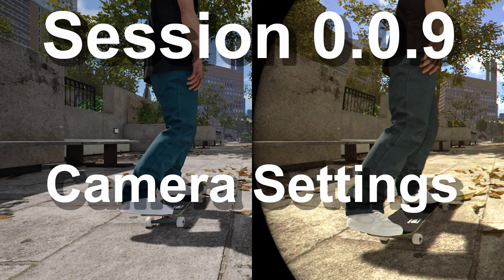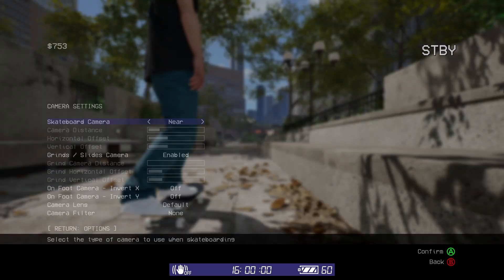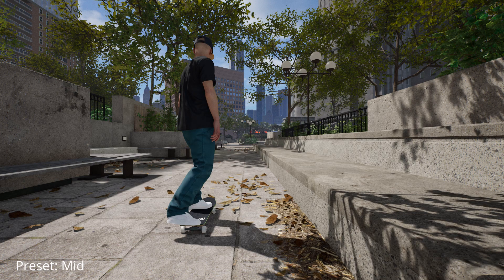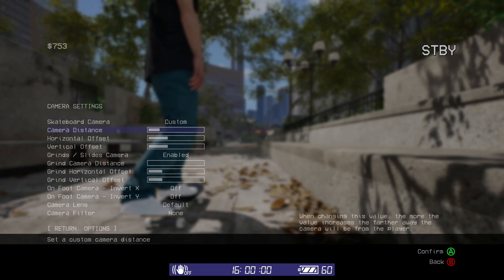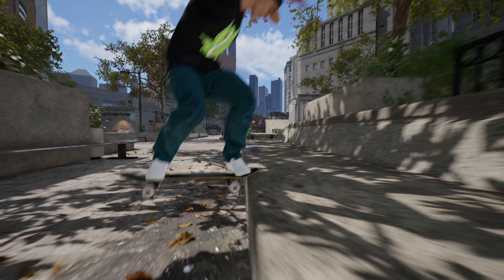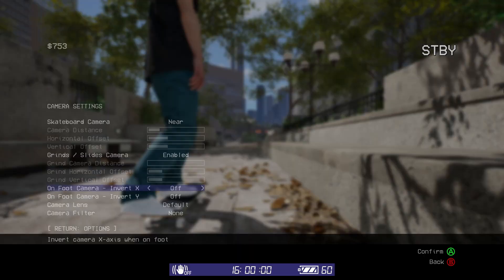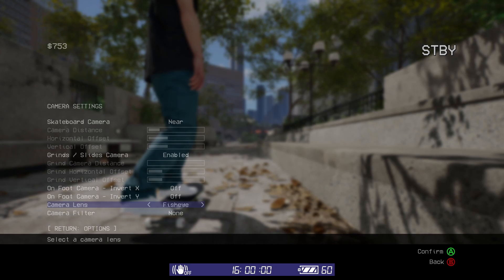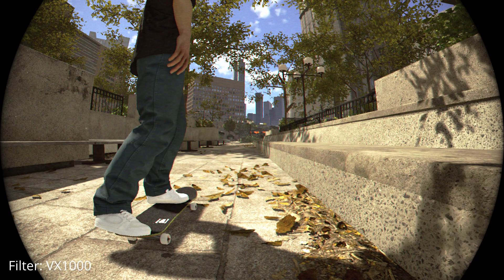Camera Settings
Over view of the camera settings in session version 0.0.9